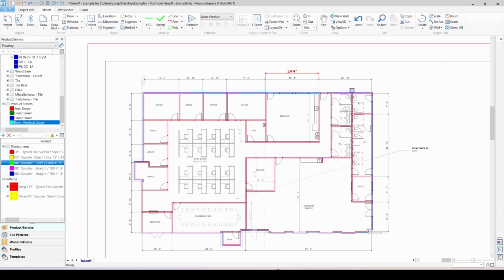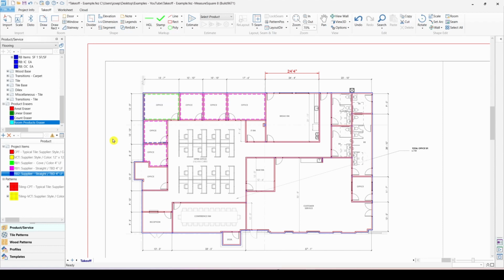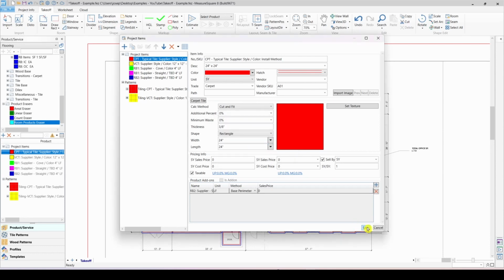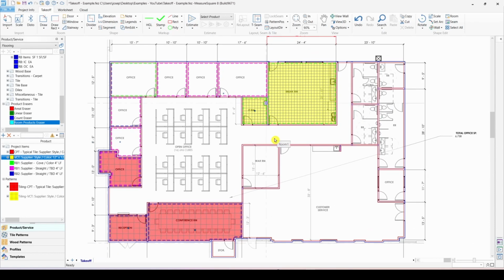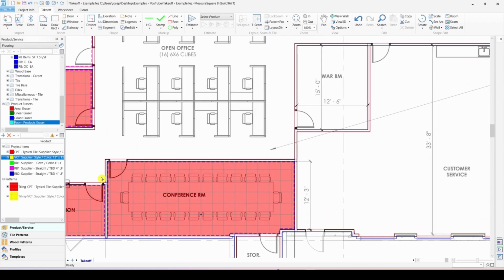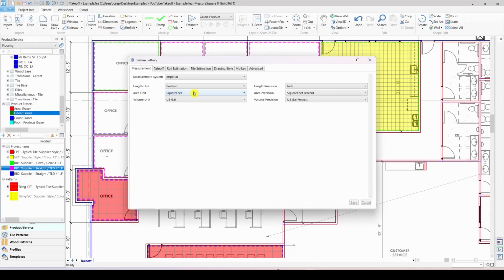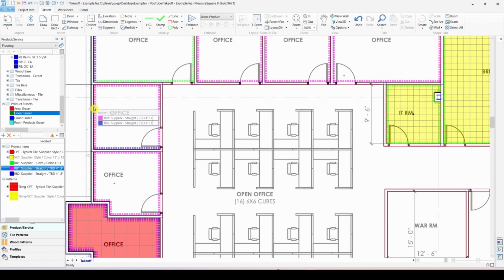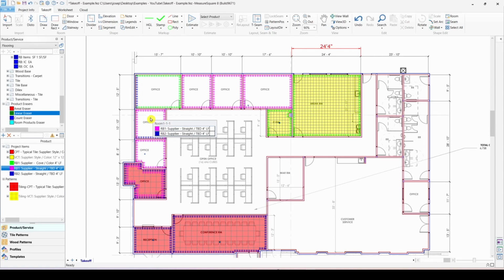All About That Base | Measure Square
Sorry, no dance music here. In this video, we show you a couple of ways to apply base to your takeoffs using Measure Square